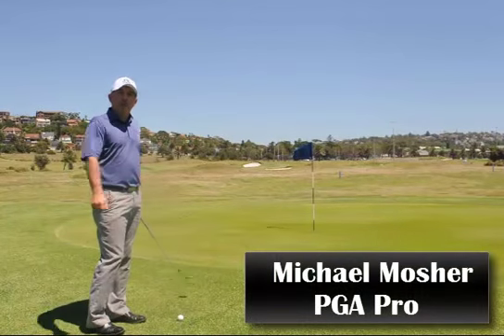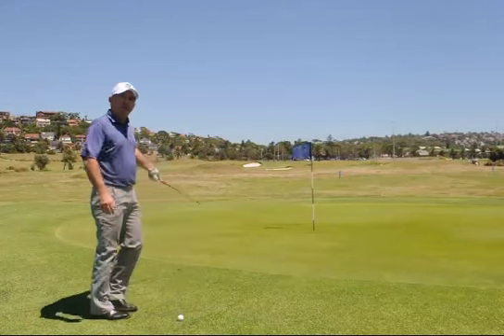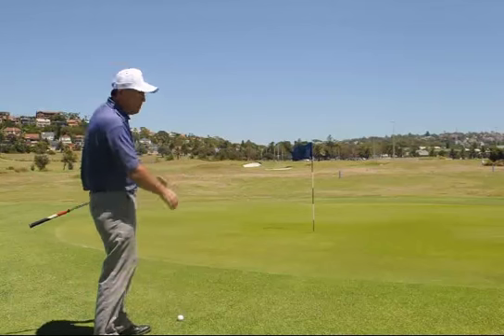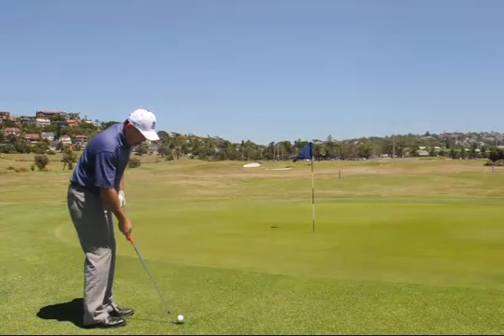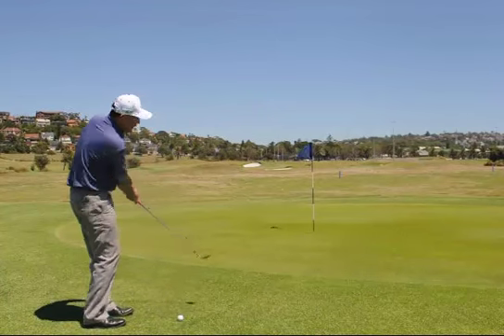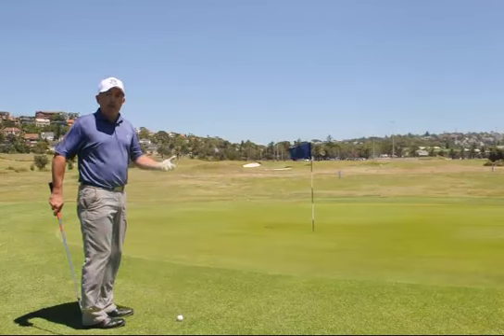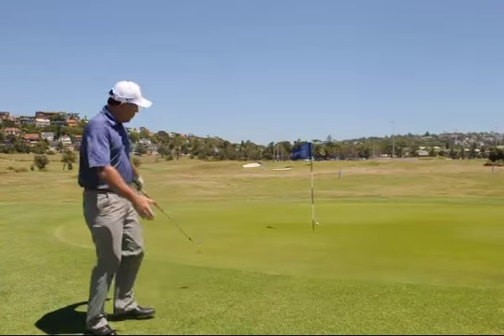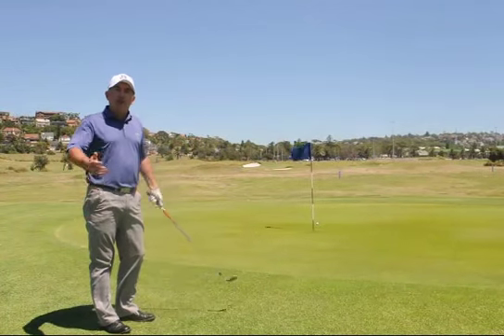Chipping with Michael Mosher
Chipping tips with PGA Pro Michael Mosher